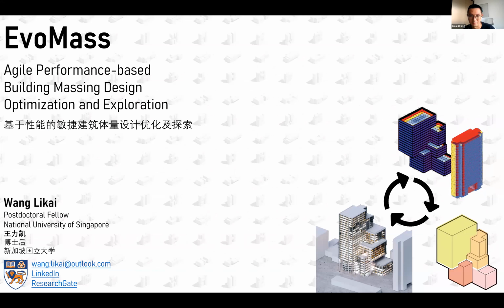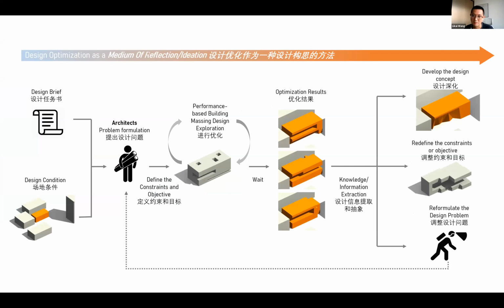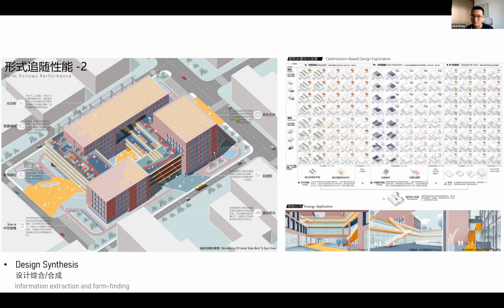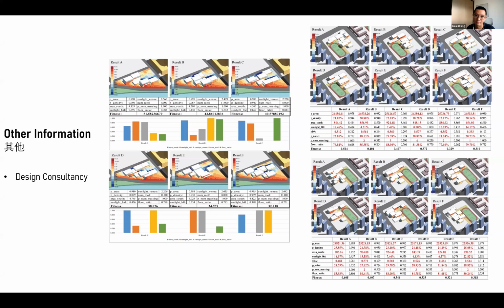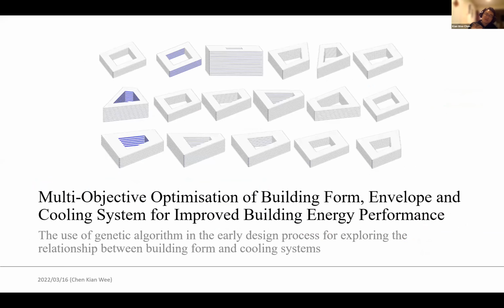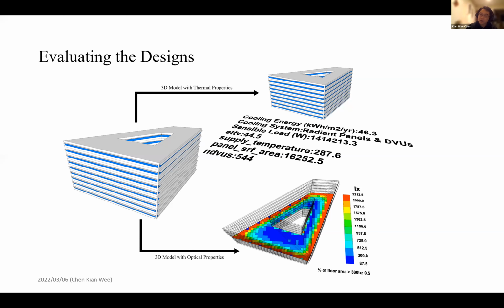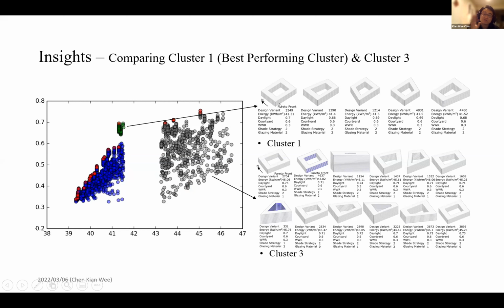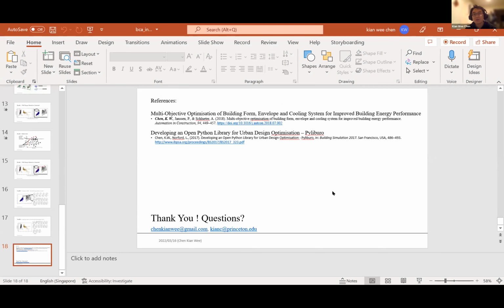Evomass | Algorithmic Architectural Design with Python Packages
Dr Wang Likai (Postdoctoral Fellow, National University of Singapore) presents:
Evomass - Agile Performance-based Building Massing Design Optimization and Exploration

Dr Chen Kian Wee (Postdoctoral Fellow, Princeton University) presents:
Algorithmic Architectural Design with Python Packages